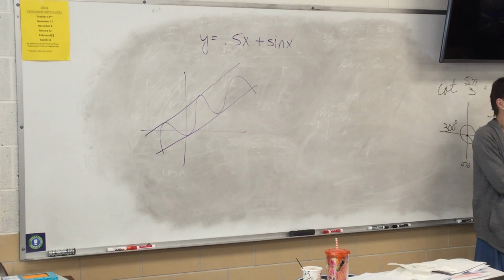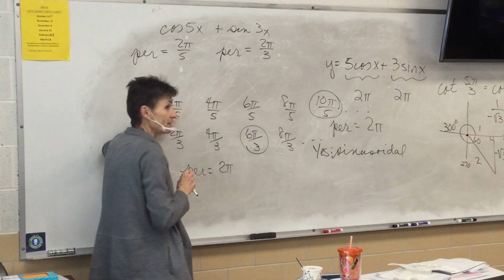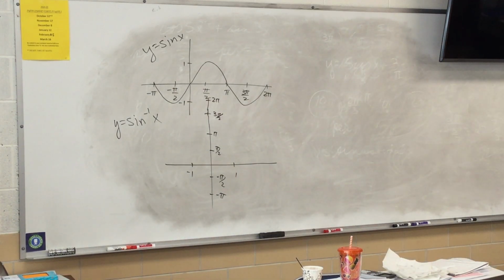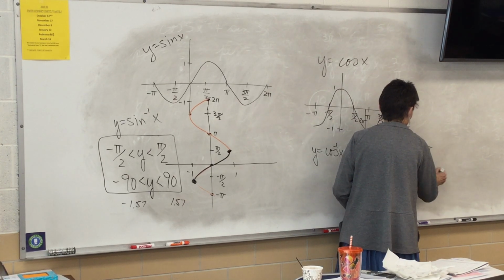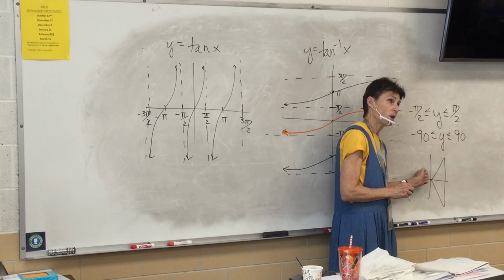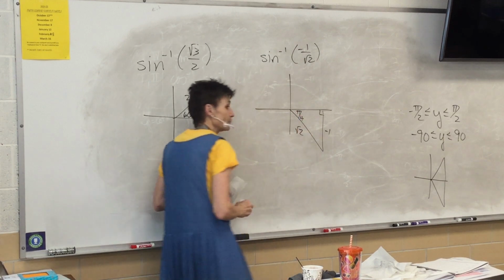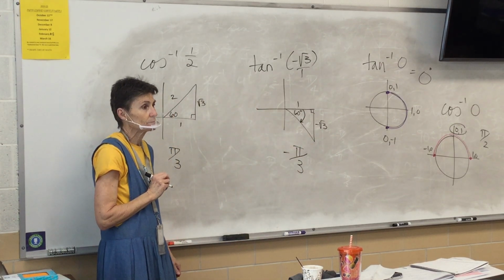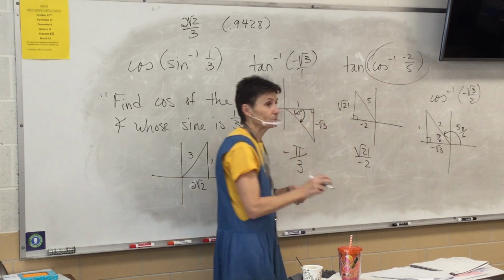Precal X Notes 4.6 1c-3; 4.7 #1-4